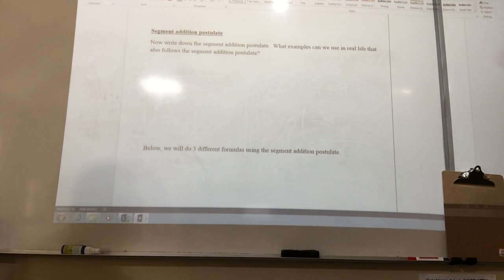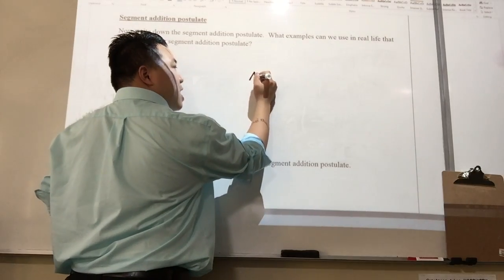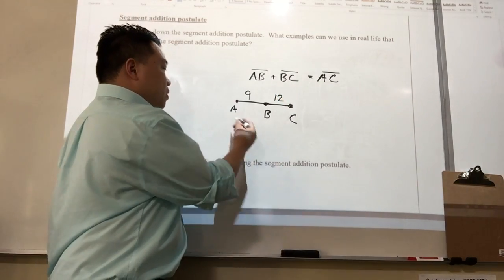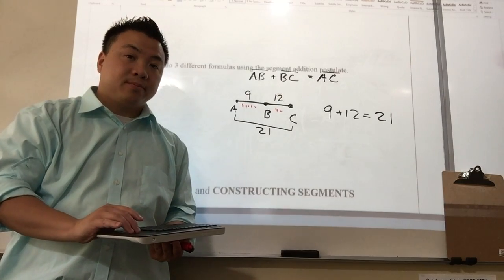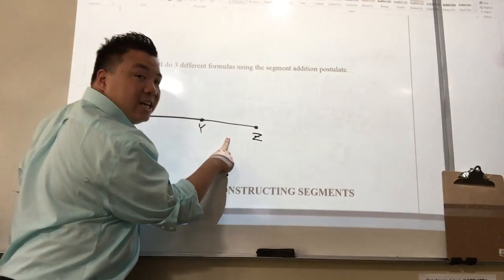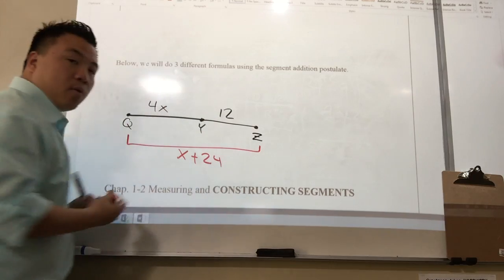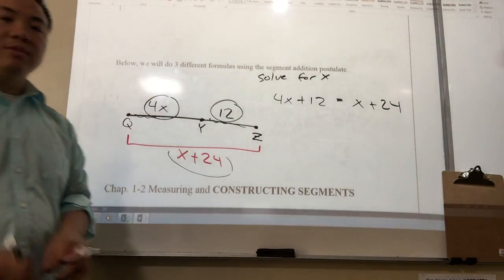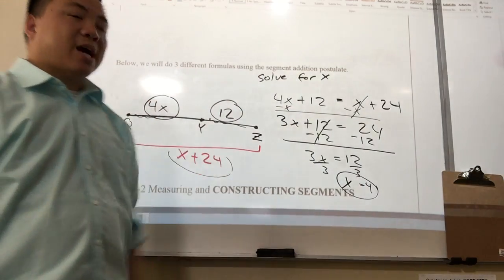1 2 Segment Addition Post